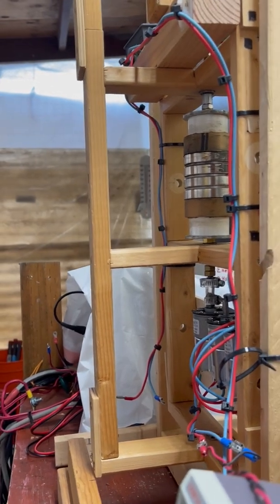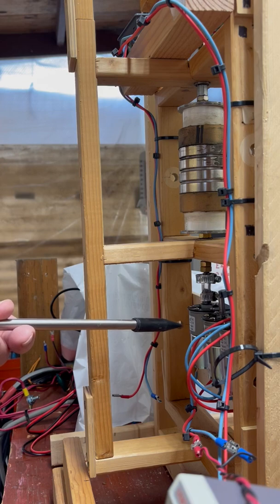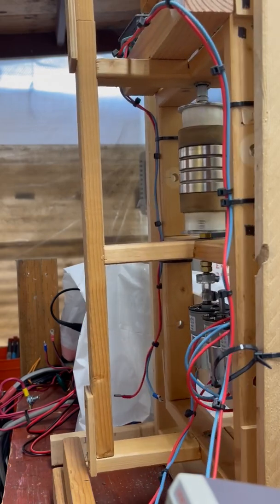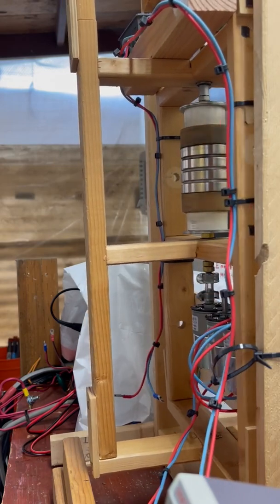MASS FIELD PROPULSION TEST 1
A mass-field is created around a set of accelerated disk magnets and the mass field creates a force of reaction as it leaves the magnets undergoing that acceleration and deceleration. This is useful for creating lift as for the ancient Vamina craft of ancient India? This test shows balanced forward and reverse deflection. To get motion in one direction for continuous lift the magnet field would be provided by an electromagnet such as a superconductive magnet that could have the field reversed so that the force offset would always be in the desired direction. As a caveat, magnetic mass boloids might be as dangerous as bullets if enough mass density were involved.